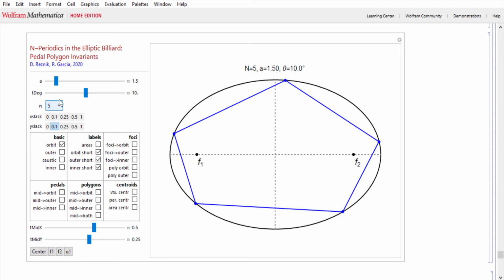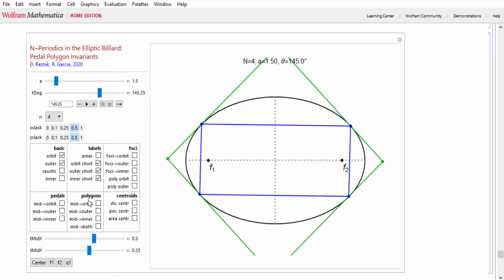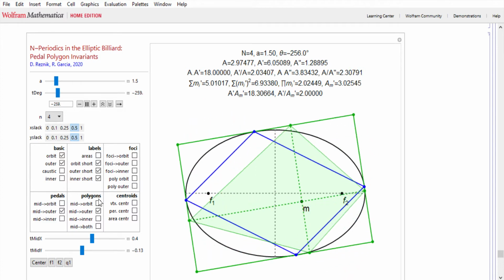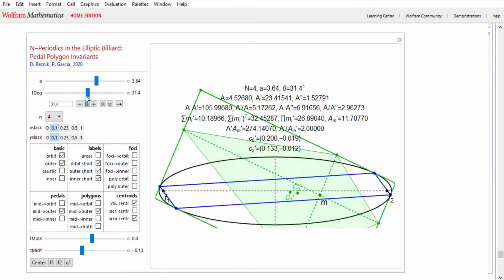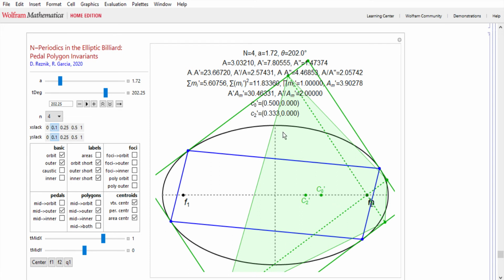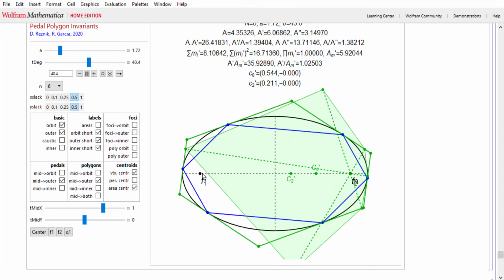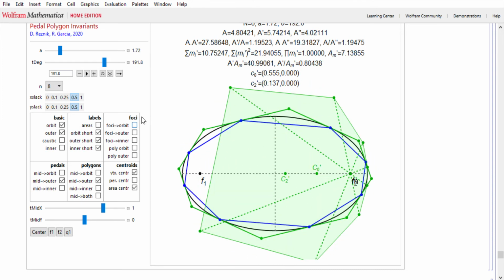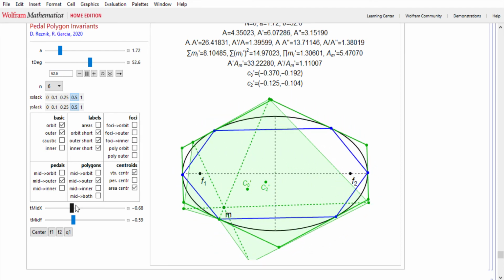Pedal polygons to N-Periodics in the Elliptic Billiard: Centroid Stationarity (even N)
Elliptic Billiards and their N periodics!

Consider the "pedal polygon" defined by the feet of perpendiculars dropped from a point m in the plane onto the sides of P', the polygon tangent to an N-periodic.

The video investigates what happens to c0' and c2', the vertex and area centroids of P'.

In particular, for N even, these are stationary over the family.

If m is on the major (resp. minor axes), these lie on the same axis.

At N=4, if m is on a focus, something really neat happens: c0' is at the midpoint between the center and the focus, whereas c2' is one-third of the way across.